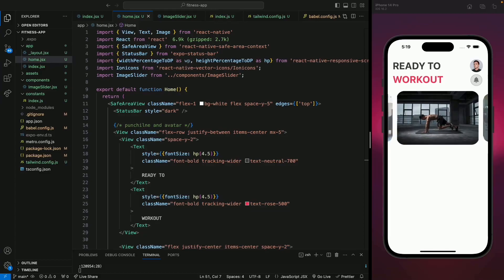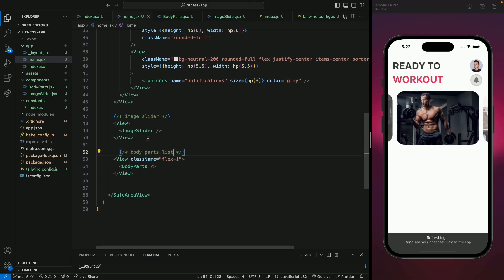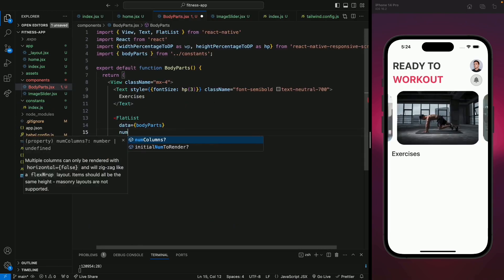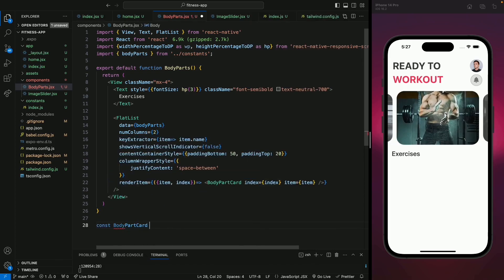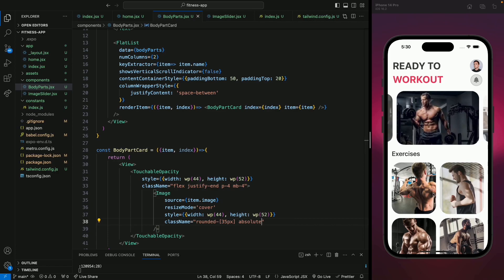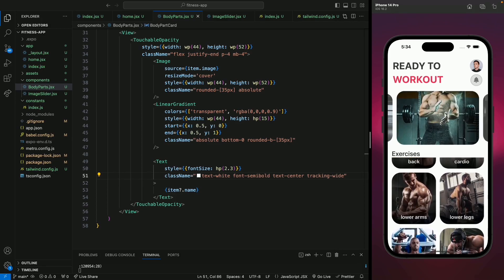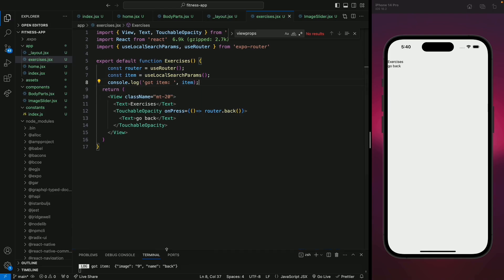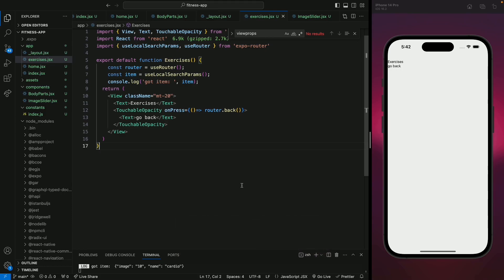Build a Fitness App in React Native (Expo Router) #3 - Home Screen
Hello everyone 👋, in this video we are going to add a body parts list on home screen and with that our home screen will be finished and we will move to next phase.

fitness app in react native
gym app
react native fitness app
reanimated
animations